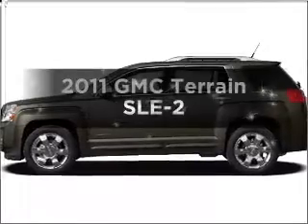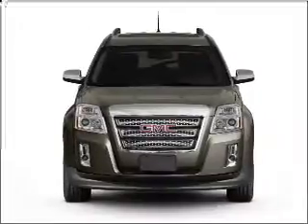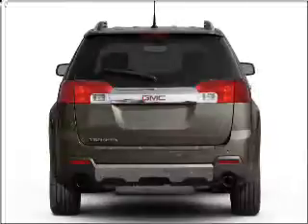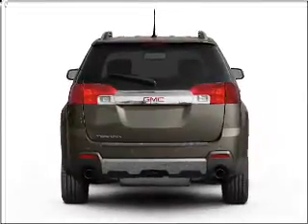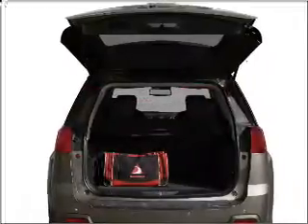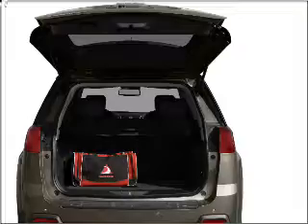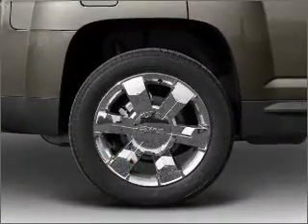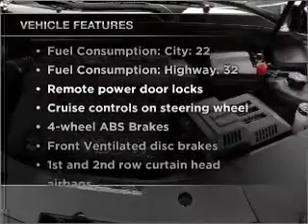2011 GMC Terrain - MEDINA OH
Year: 2011
Make: GMC
Model: Terrain
Trim: SLE-2
Engine: 2.4 liter inline 4 cylinder 16 valve
Transmission: 6-Speed Automatic
Color: Steel Blue
Mileage: 3
Address:
3205 MEDINA RD
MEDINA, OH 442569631